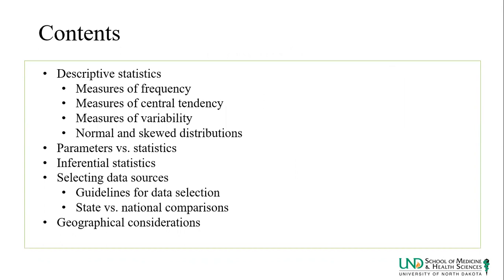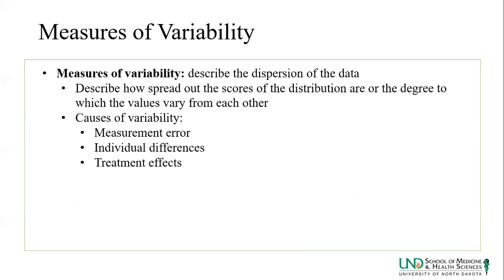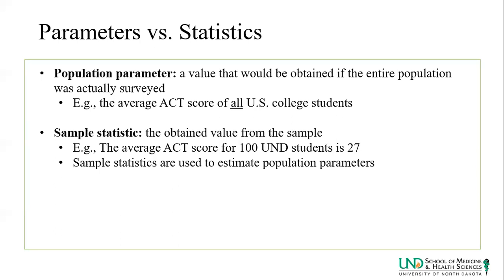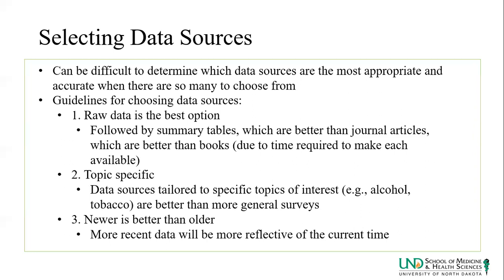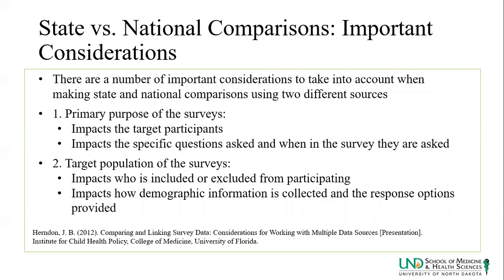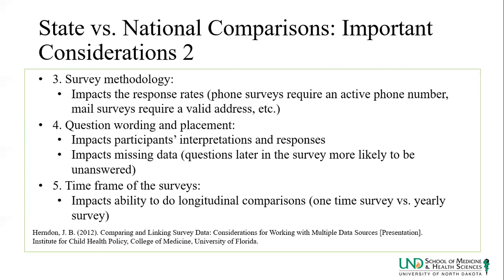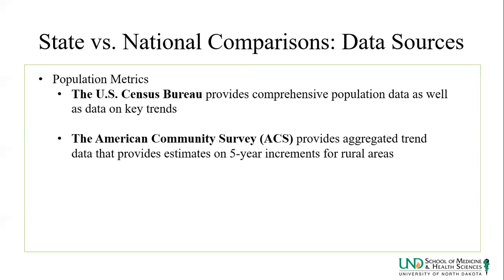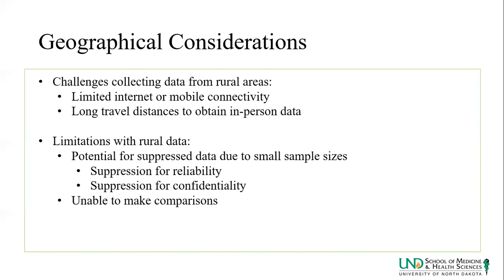SEOW (State Epidmiological Outcomes Workgroup) Webinar 2